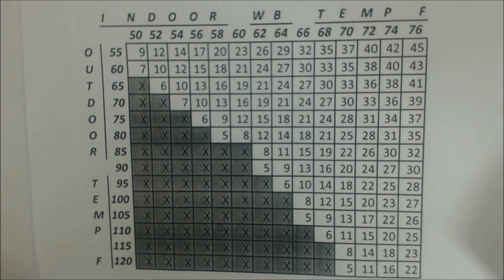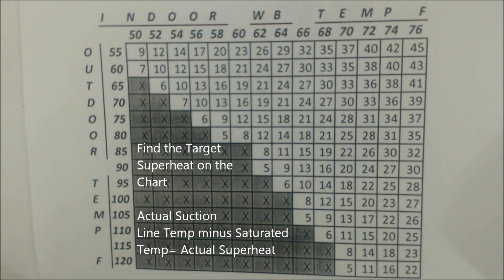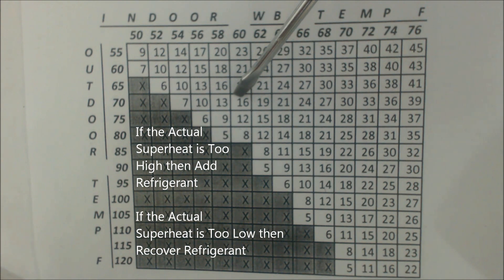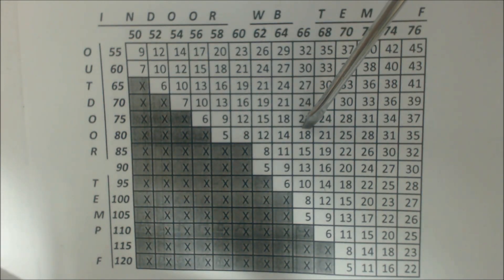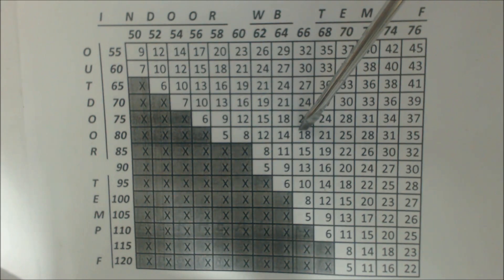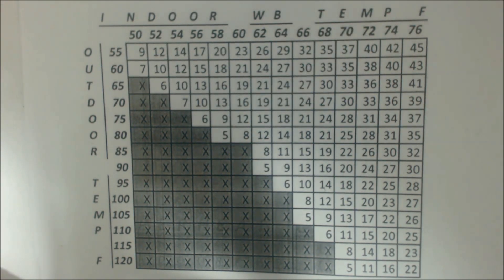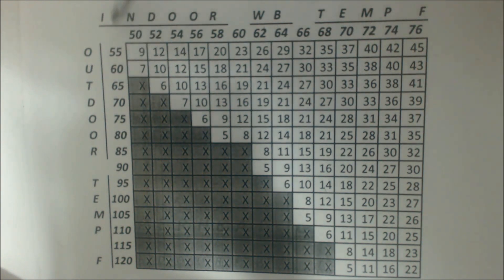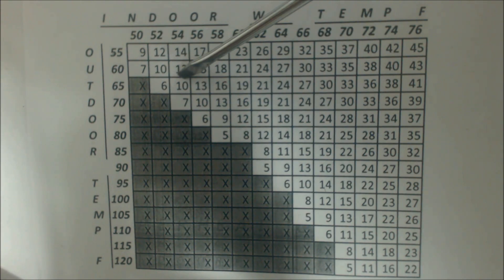Superheat Charging Chart- How to Find Target Superheat and Actual Superheat on an Air Conditioner!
Superheat Charging Chart- How to Find Target Superheat and Actual Superheat on an Air Conditioner! Calculate the Wet Bulb and Dry Bulb Temp using the chart to measure the refrigerant level.
This is how to use a Superheat Charging Chart, To Know How to Find a Target Superheat and Compare it to the Actual. We go over How to know the Actual Superheat of the AC Unit you are working on Compared to the Target Superheat in order to tell if you are Low on Refrigerant or have Too Much Refrigerant in the system. You must make sure that the Refrigerant Charge is as close to the target superheat as possible since you would use this Charging Method for systems with fixed Orifices/Pistons and Capillary tube Metering Devices. Supervision is needed by a licensed HVACR Tech while performing tasks as Experience and Apprenticeship garners Wisdom and Safety.